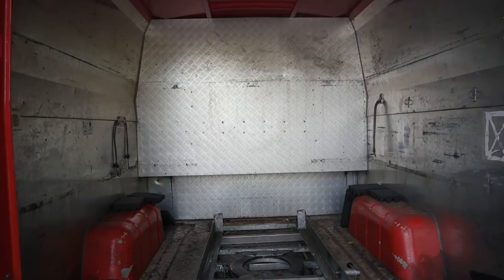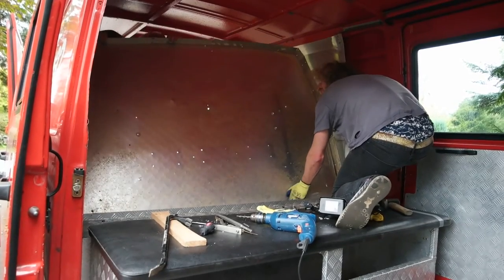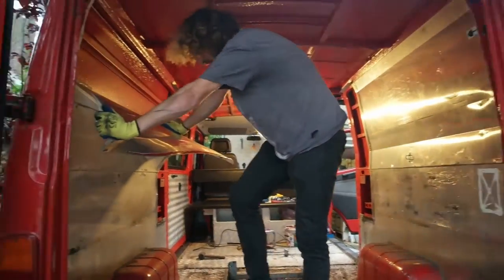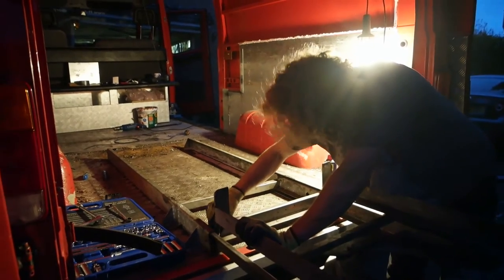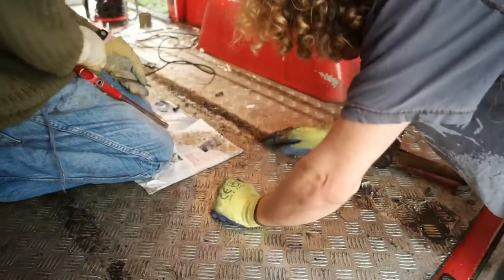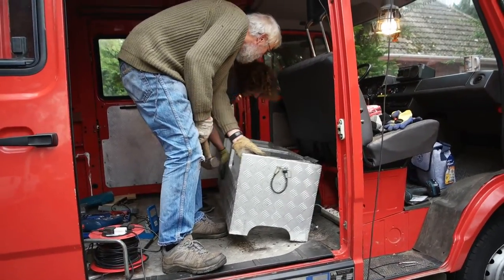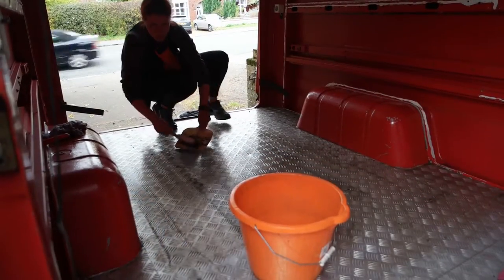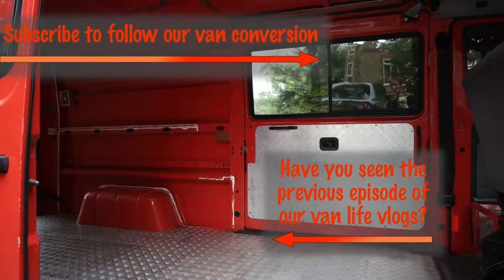Operation clear out fire engine | Van Life Vlog 3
The first weekend of working on our fire engine was pretty successful. We managed to get everything out and cleaned so we're now ready to start the conversion with a blank canvas. Exciting times!